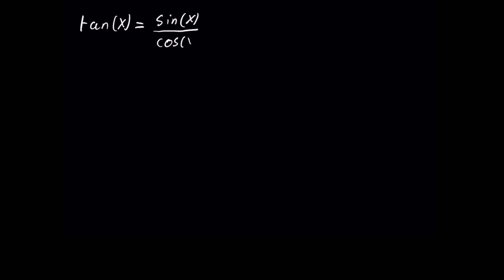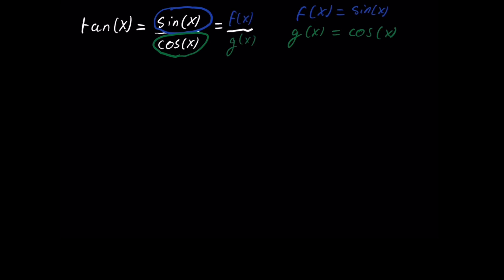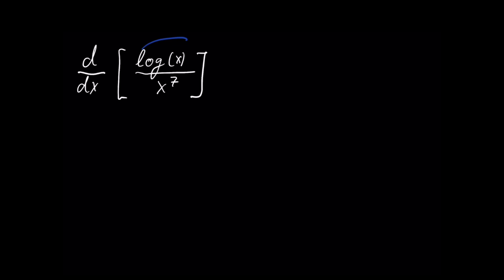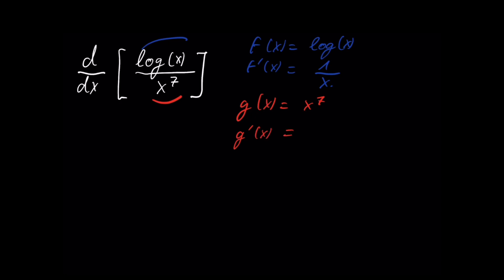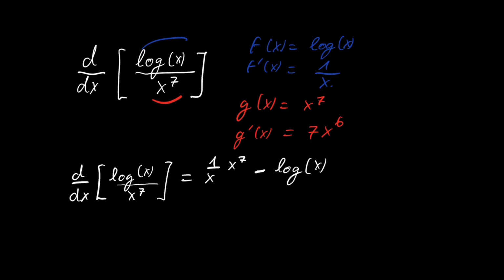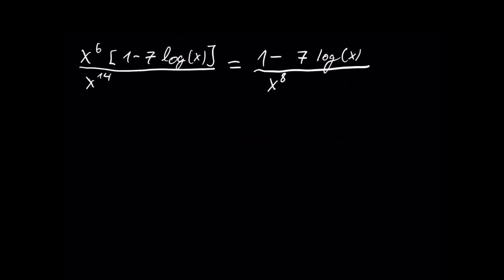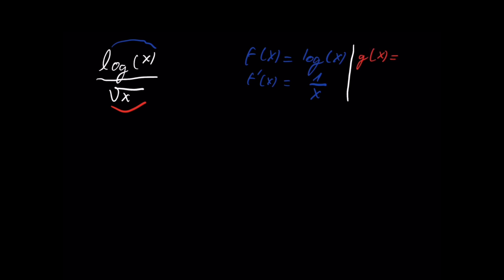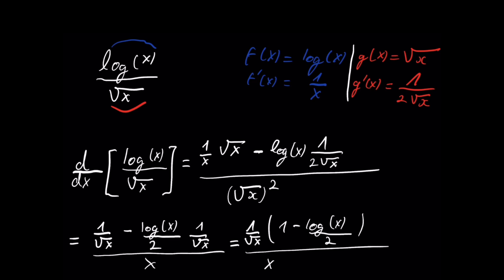Derivation of a quotient of functions/ quotient rule differentiation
In this video you will learn how to calculate the derivative of a function expressed as the quotient of two functions.
00:00 formula
00:16 First exercise
01:50 Second exercise
03:12 Third exercise